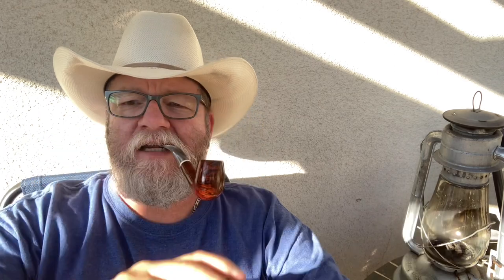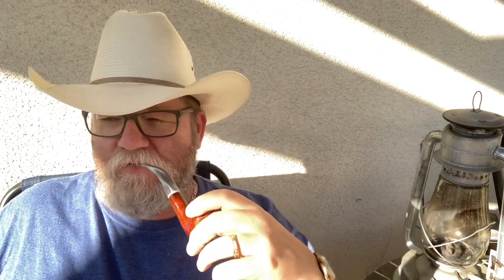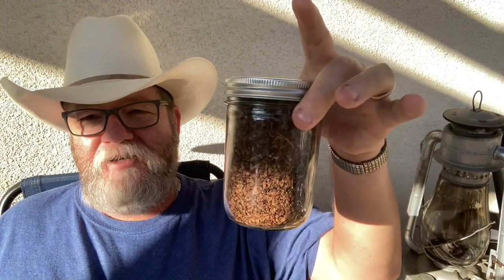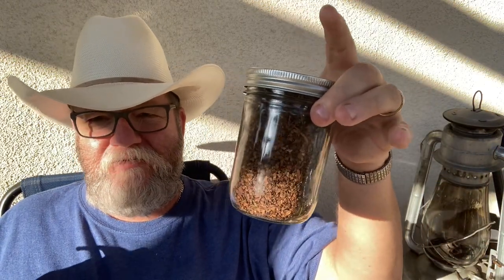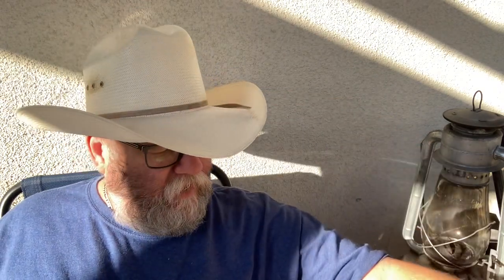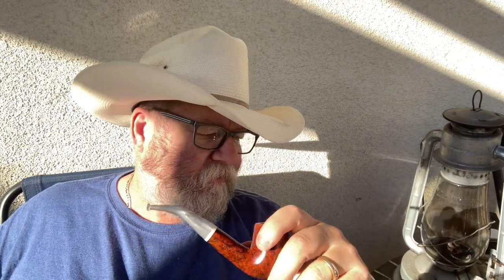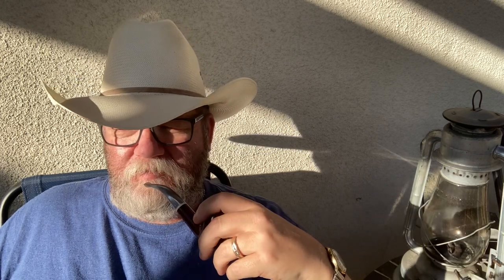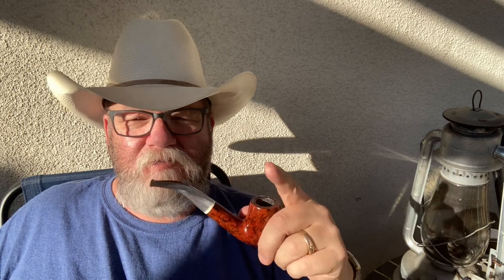Vincent Manil Semois La Brumeuse.